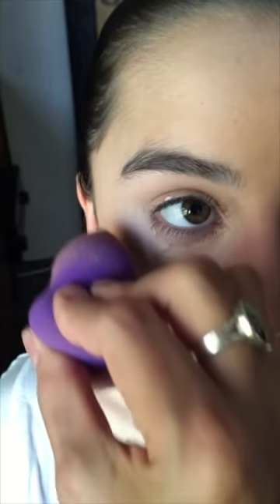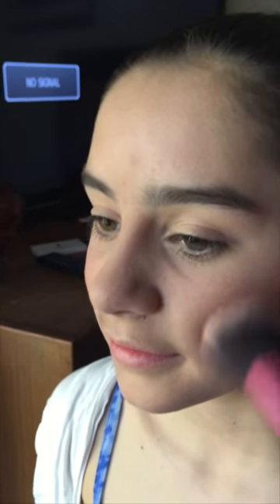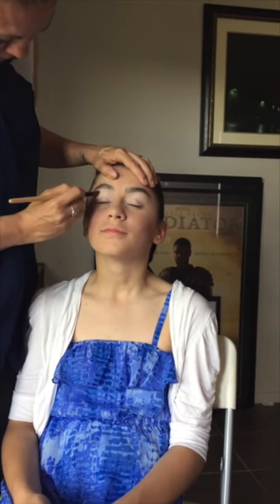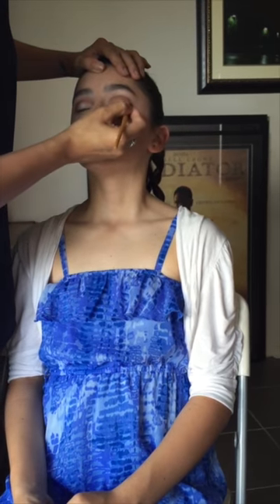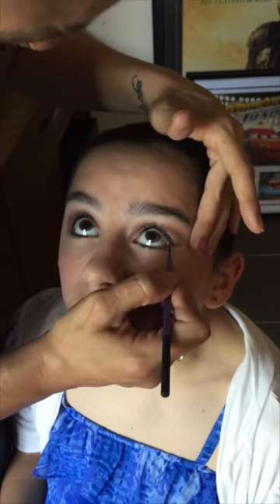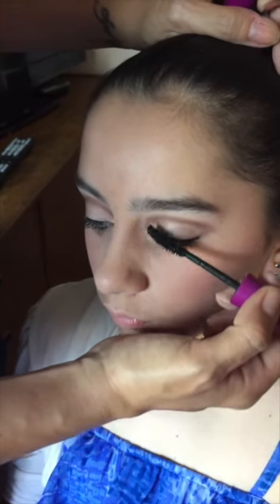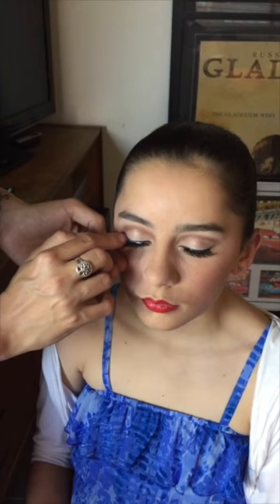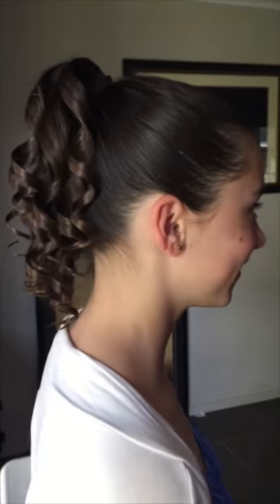KCDD Makeup Tutorial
The KC Dance Depots Showcase Cabaret makeup guide!